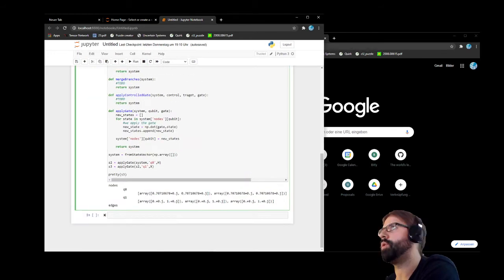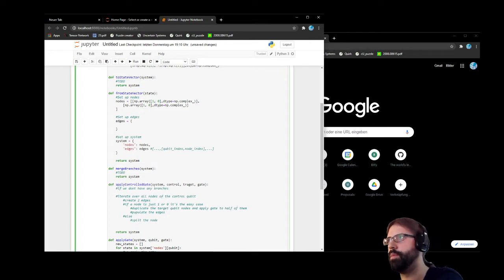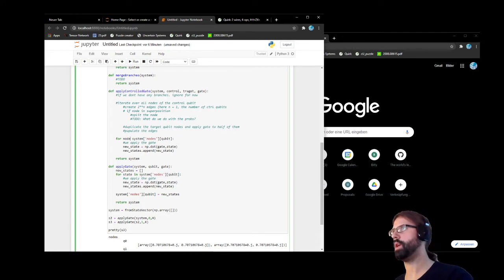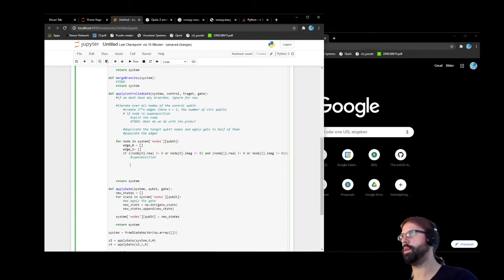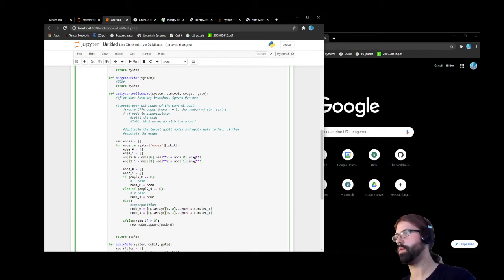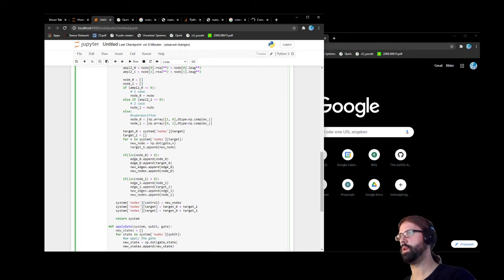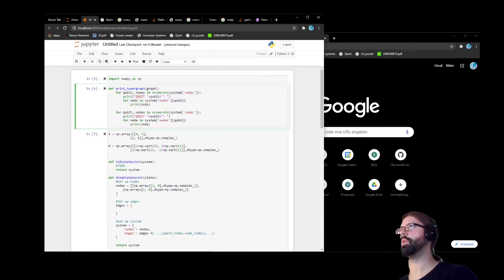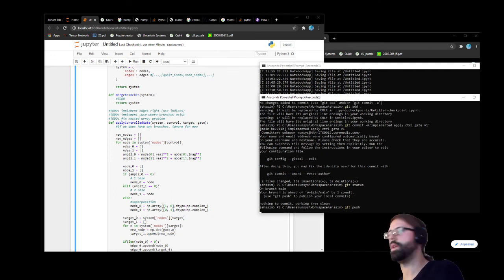Building the Basics [Part 1]